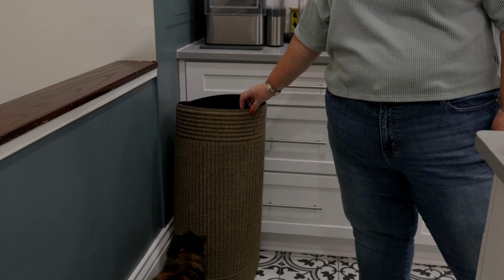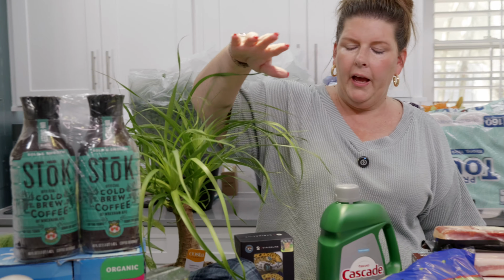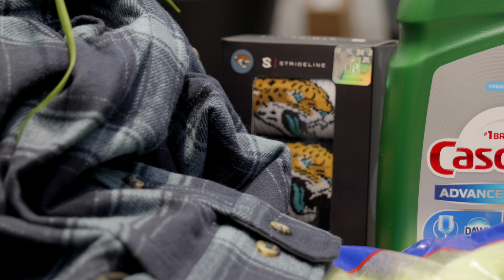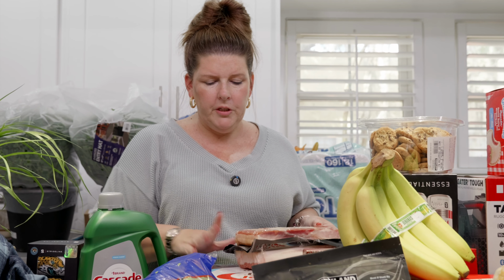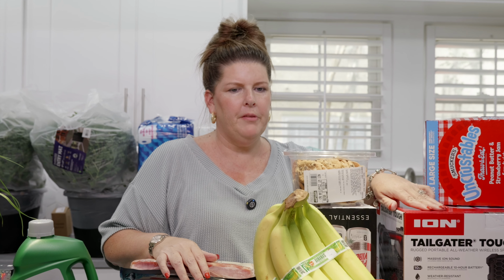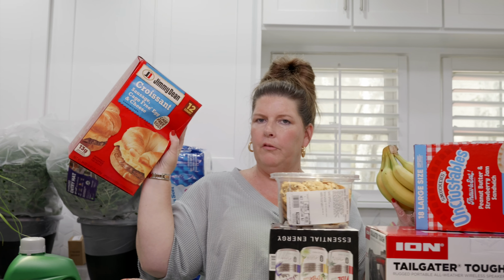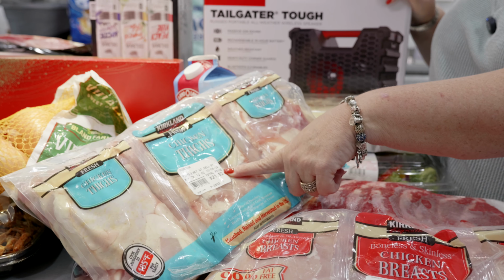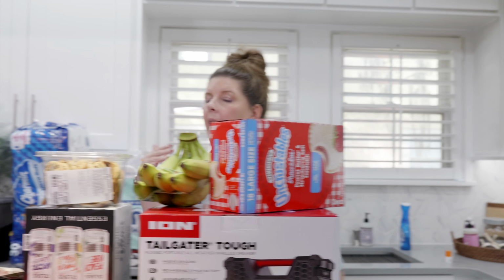September Costco Haul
This was a pretty big Costco Haul for us but we needed to restock on a lot! Here's my entire haul, things we needed now, things we need later, and things we didn't need at all!